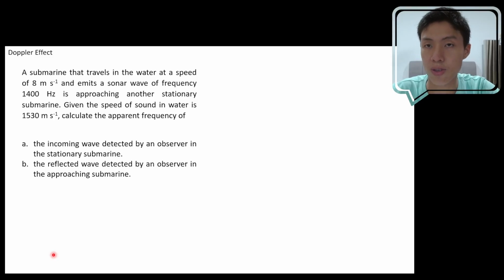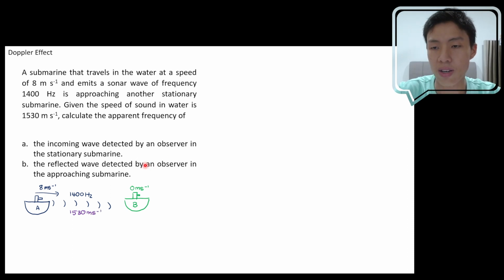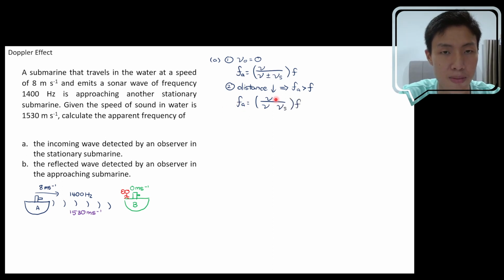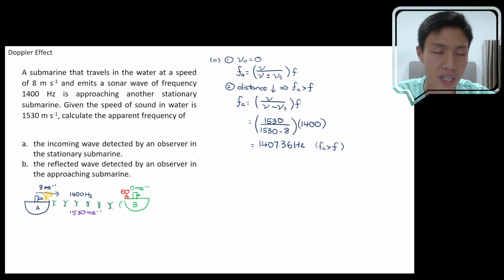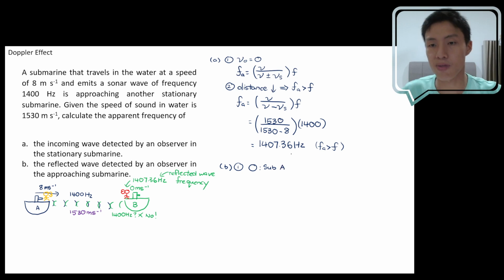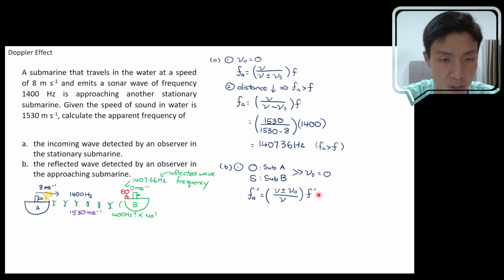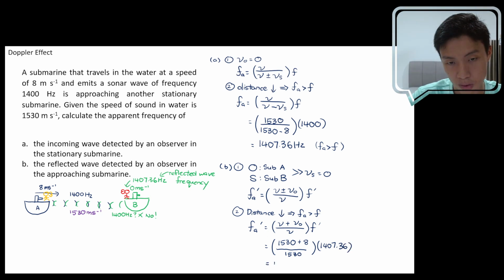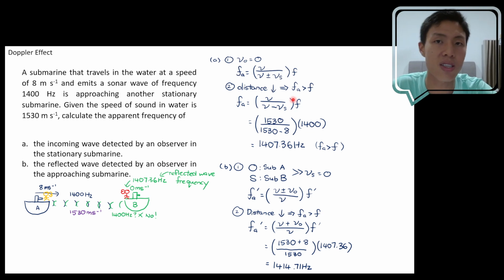Doppler Effect (Example 3) [Chapter 7: Oscillation and Waves]